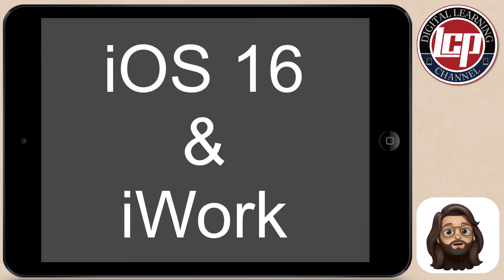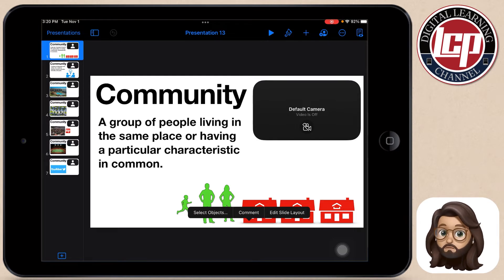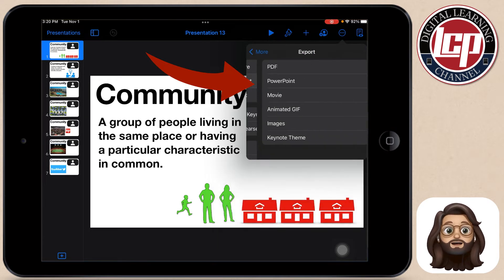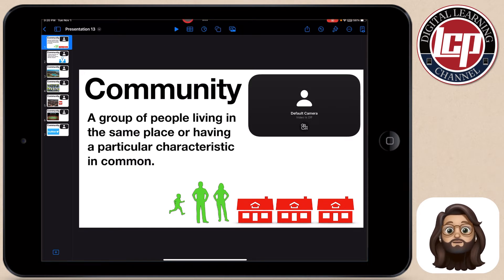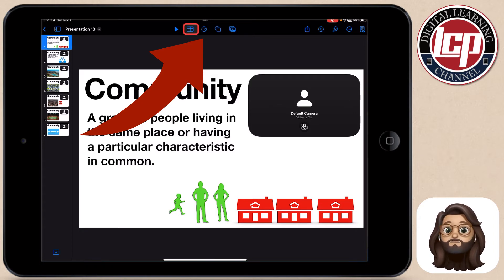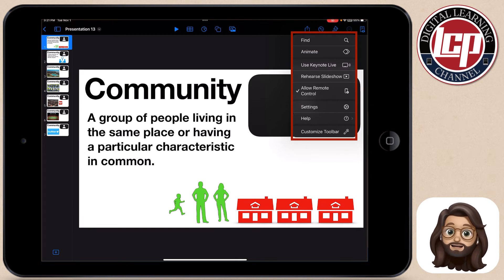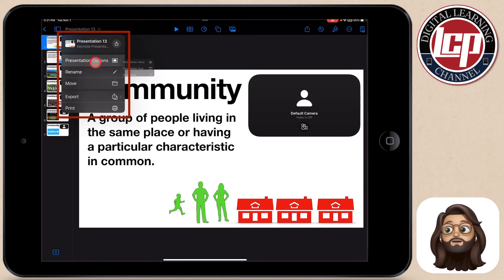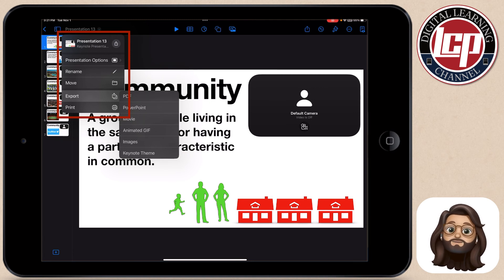Exporting From iWork Changes In iOS 16!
How you export from Keynote, Pages, and Numbers has changed in iOS 16!